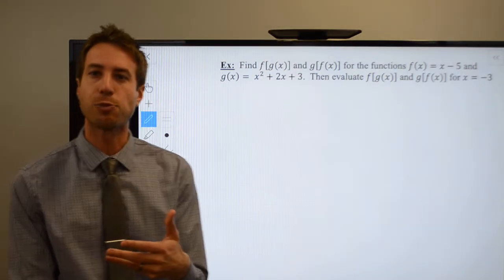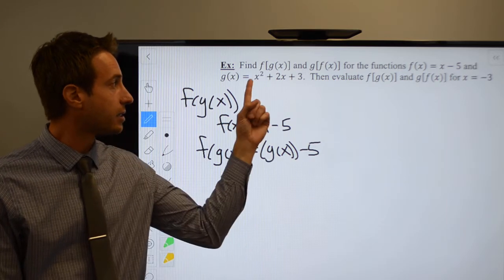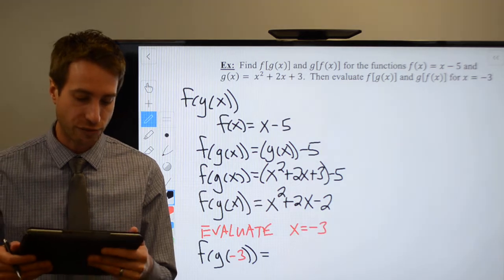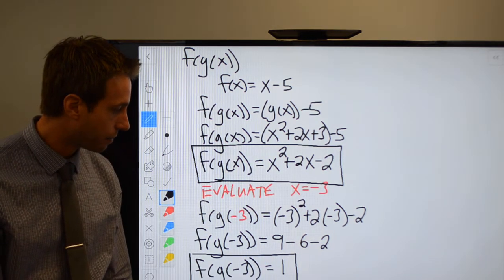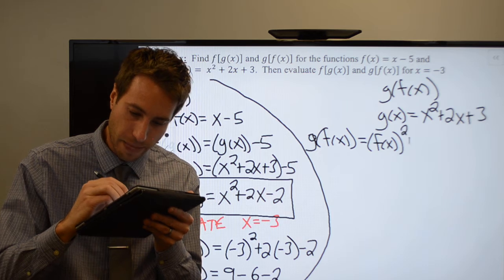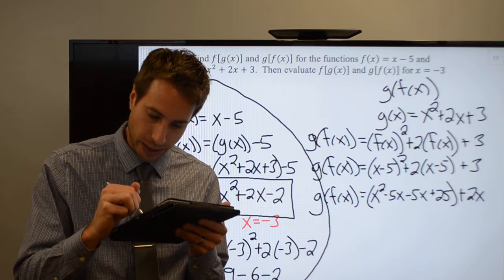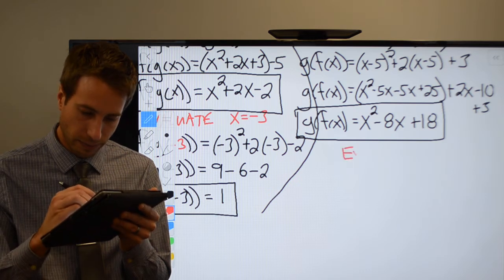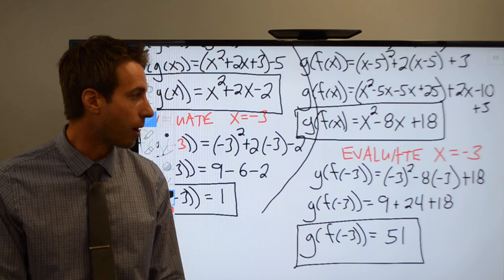Operations on Functions Part 11